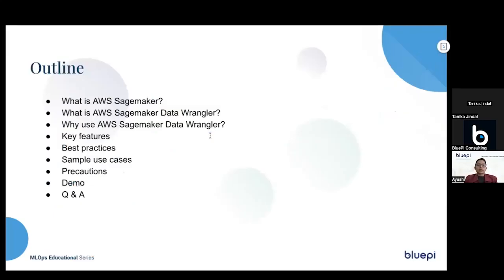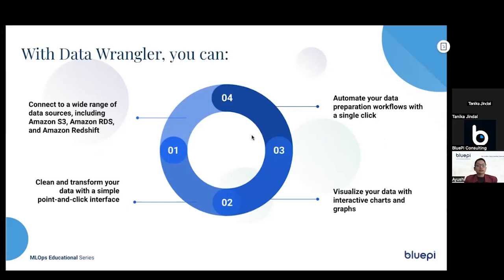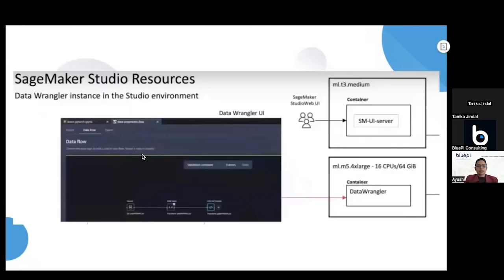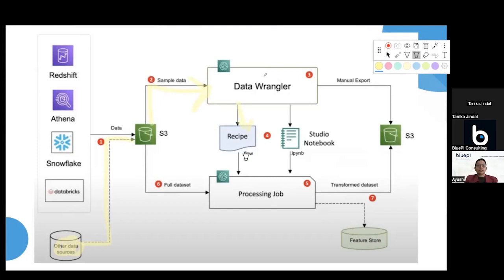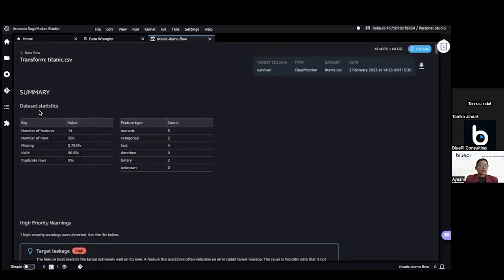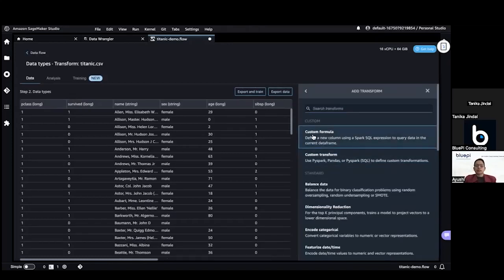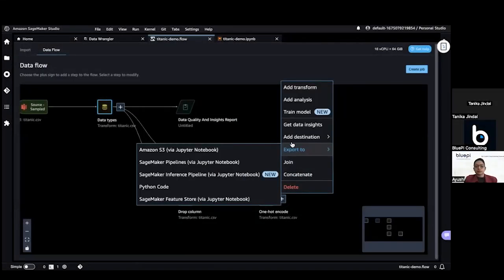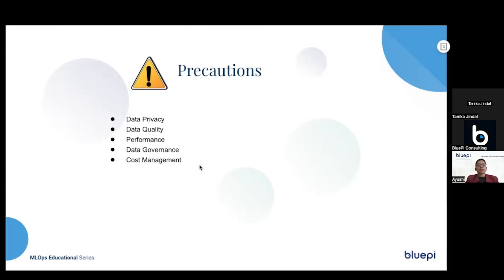MLOps Webinar series - Optimizing Data Workflows with AWS Sagemaker Data Wrangler